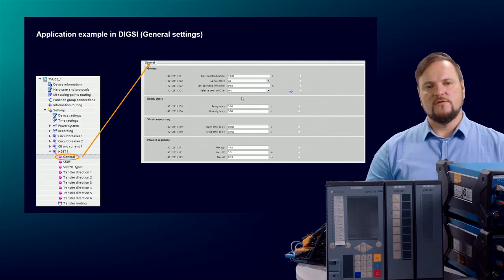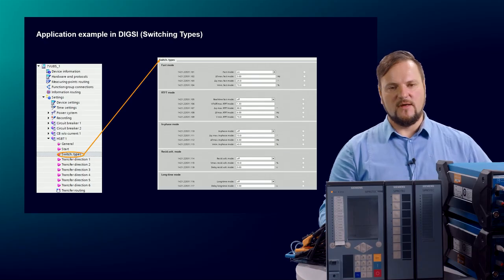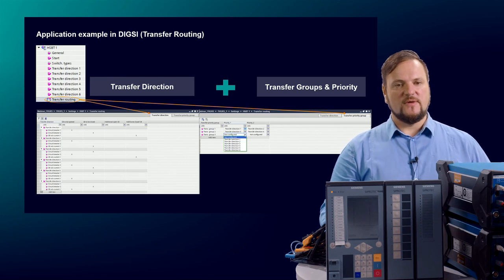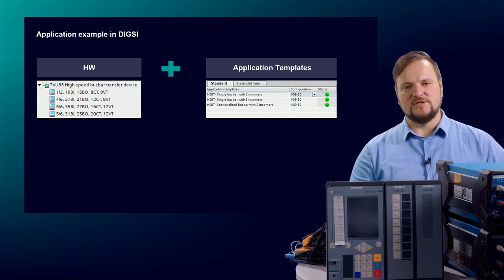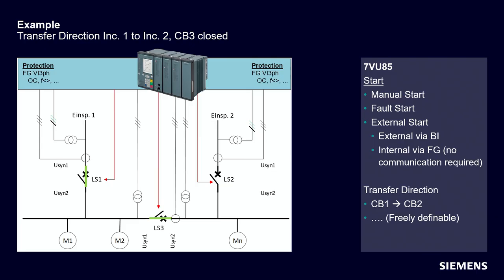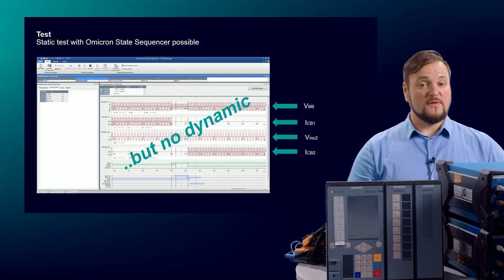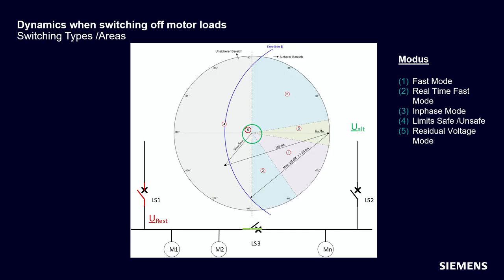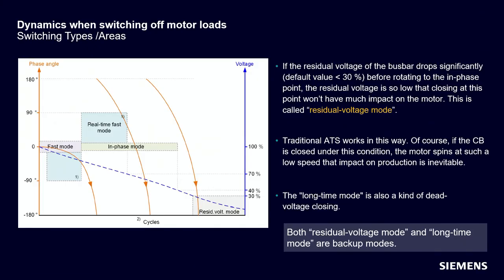High Speed Busbar Transfer System - Expert Tutorial (4-7)